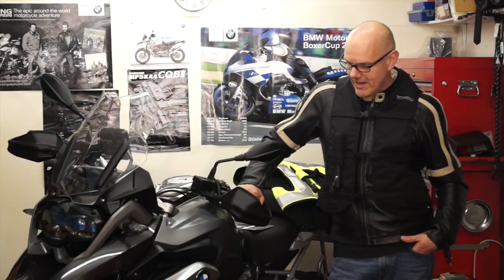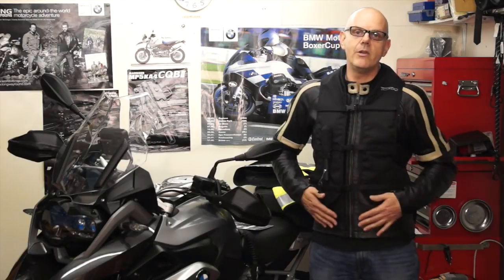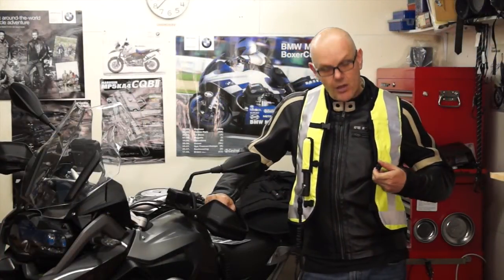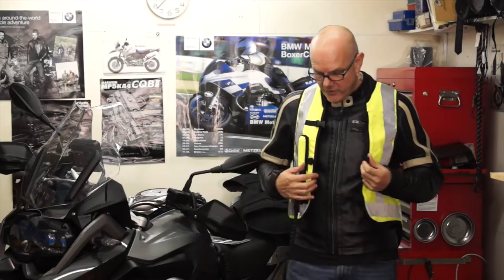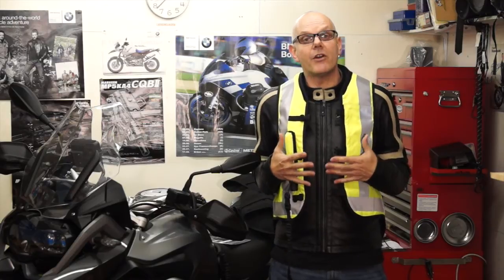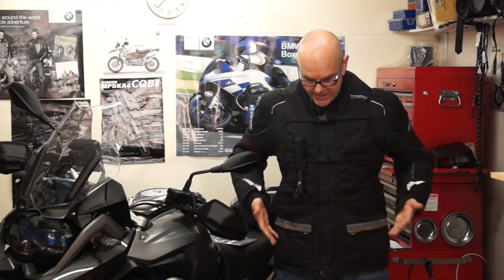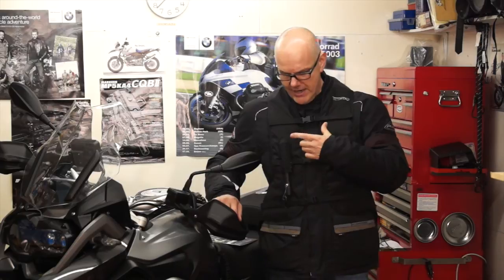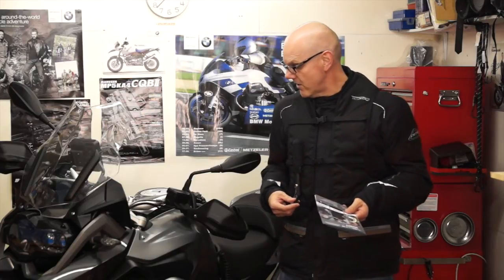Helite Motorcycle Air Vest Review - Motorcycle Airbag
Review of the Helite airbag for motorcycle and scooter riders.